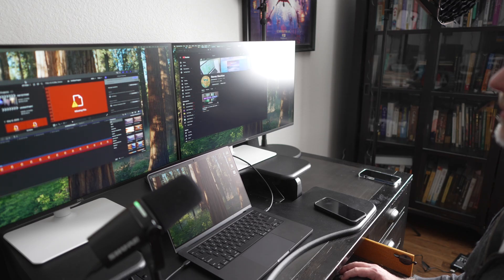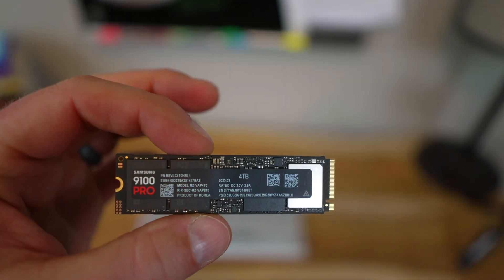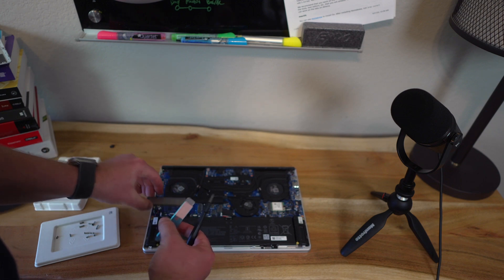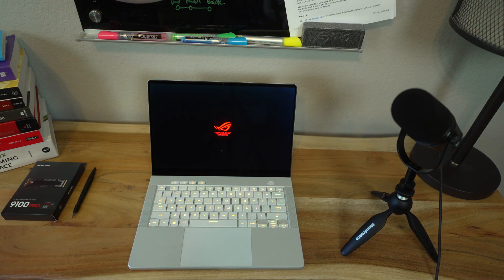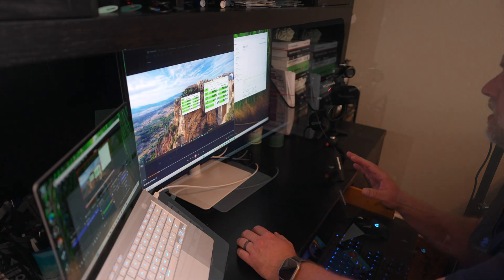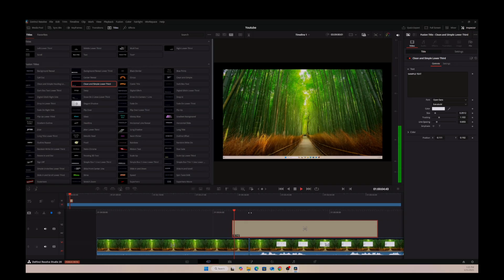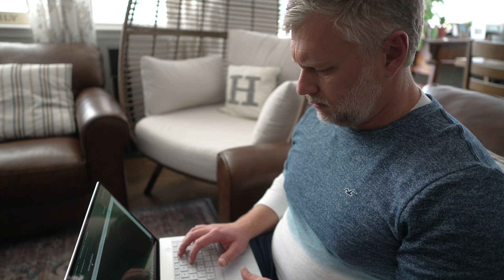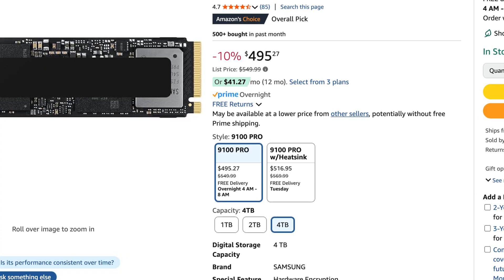Upgrading the Asus G14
💸 Total setup cost: ~$1,700
⚡ MacBook cost: Over $5,000 🤯

Can I put a new 4TB drive in the Asus G14 and make it better at Editing than my Macbook?  How fast can Davinci Resolve Studio be?  We test the new Samsung 9100 4TB drive which can do speeds of up to 14,800MB/s.

Apple Macbook Pro 14
Asus Zephyrus G14
Samsung 4TB 9100 Pro
Dell S2725QS 4k IPS Monitor

I use FastMail exclusively for email (not sponsored - I pay for it) because I can use custom domains for all of my projects, and they don't scan my email for ads.  Use this link to try it free and help the channel

⏱️ Timestamps:
00:00 – Intro: Why I'm switching from Mac to G14
00:33 – Unboxing the 4TB Samsung SSD
01:26 – Disassembling the G14 (Torx & Phillips tips)
02:27 – SSD install walkthrough
03:52 – System boot & Windows setup
04:55 – SSD benchmark results
05:57 – DaVinci Resolve real-world editing test
07:00 – G14 vs MacBook Pro: editing, fans, battery
07:39 – Overall thoughts & upgrade verdict